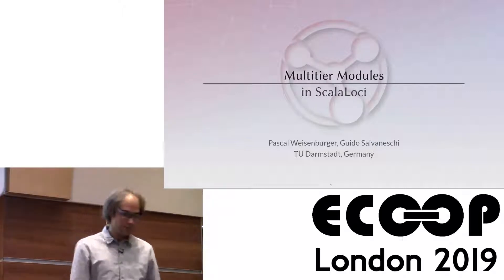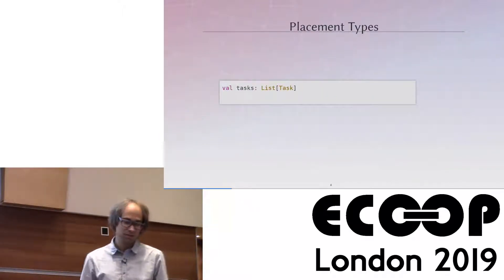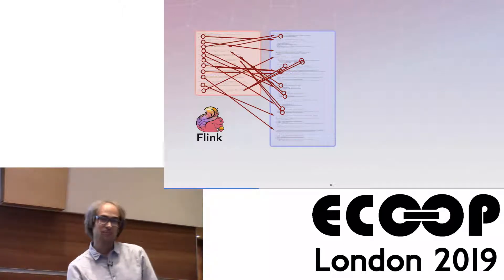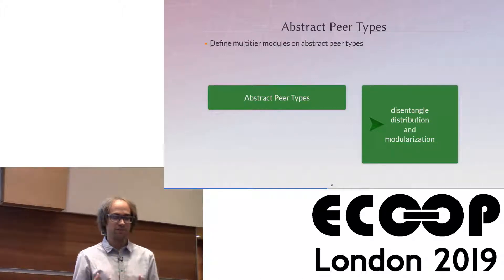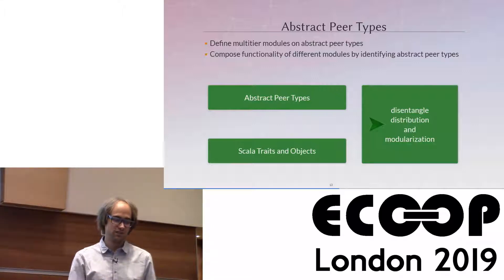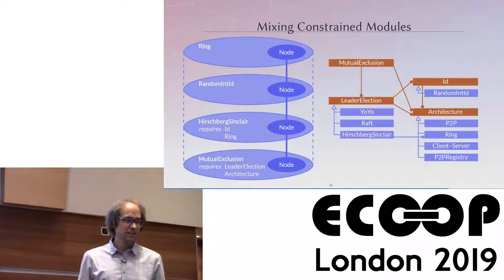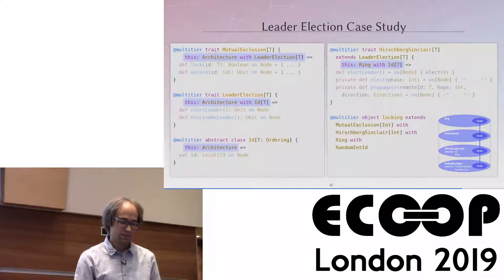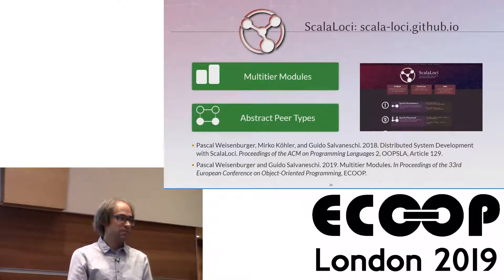Multitier Modules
Multitier Modules by Pascal Weisenburger, Guido Salvaneschi

Multitier programming languages address the complexity of developing distributed systems abstracting over low level implementation details such as data representation, serialization and network protocols. Since the functionalities of different peers can be defined in the same compilation unit, multitier languages do not force developers to modularize software along network boundaries. Unfortunately, combining the code for all tiers into the same compilation unit poses a scalability challenge or forces developers to resort to traditional modularization abstractions that are agnostic to the multitier nature of the language.
In this paper, we address this issue with a module system for multitier languages. Our module system supports encapsulating each (cross-peer) functionality and defining it over abstract peer types. As a result, we disentangle modularization and distribution and we enable the definition of a distributed system as a composition of multitier modules, each representing a subsystem. Our case studies on distributed algorithms, distributed data structures, as well as on the Apache Flink task distribution system, show that multitier modules allow the definition of reusable (abstract) patterns of interaction in distributed software and enable separating the modularization and distribution concerns, properly separating functionalities in distributed systems.